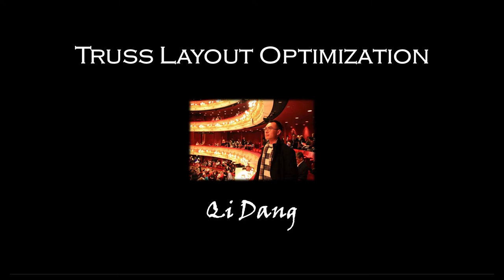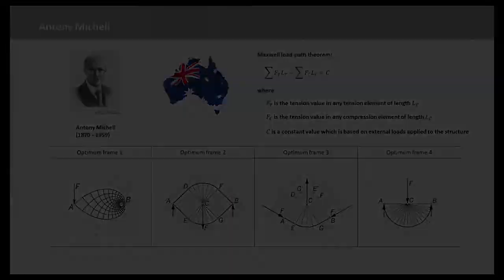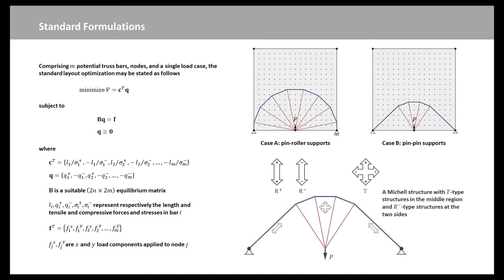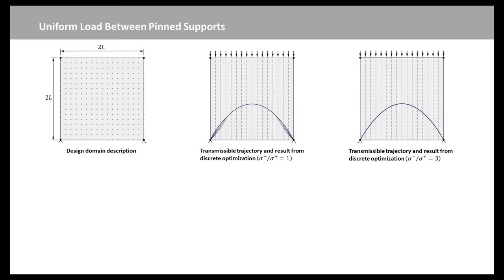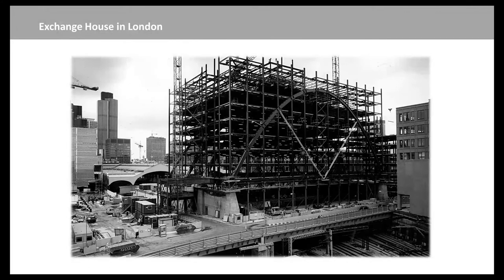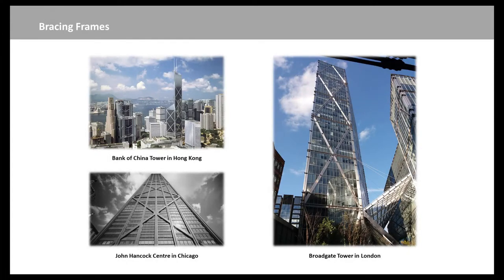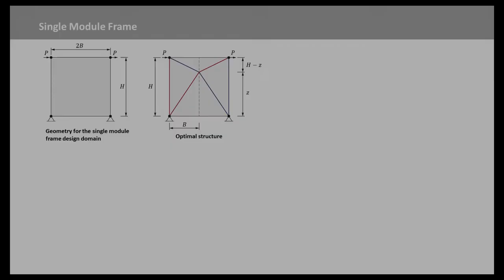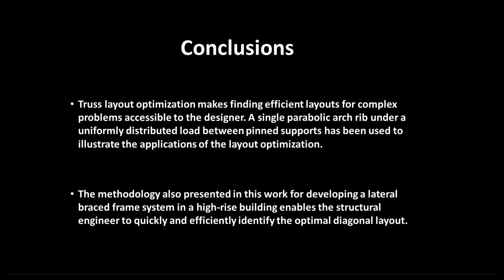Optimization: Truss Layout Optimization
To introduce how to use the layout optimization to design an optimal single parabolic arch and bracing in high-rise buildings